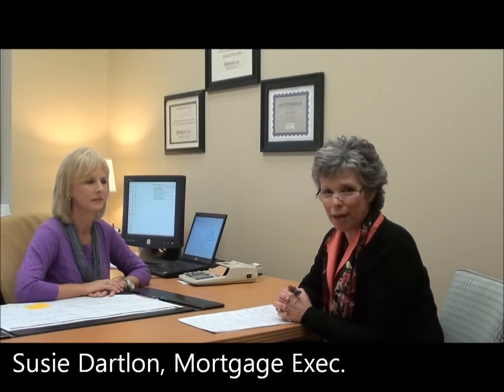Mortgage Loan Process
Great information for buyers on the home loan process. This video includes information about loan application, qualifying factors, getting pre-appoved for a loan, and getting an appraisal.